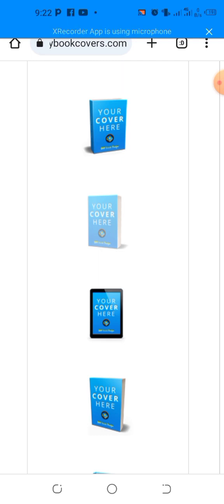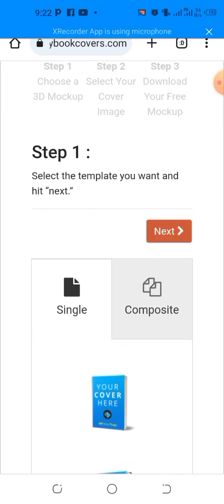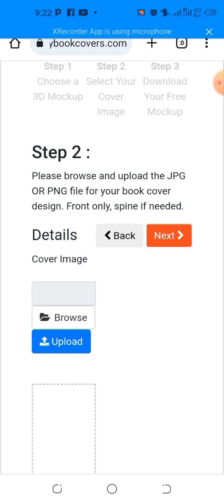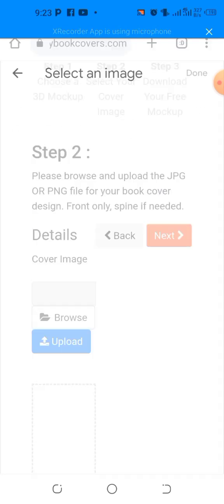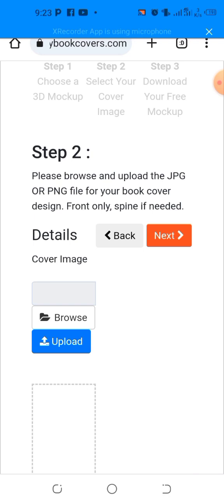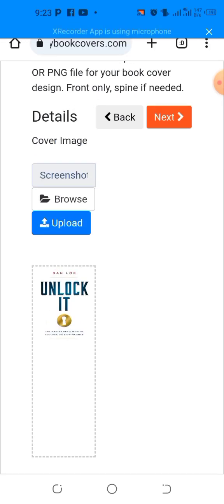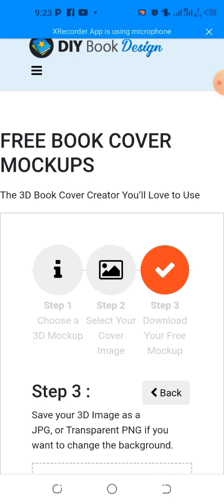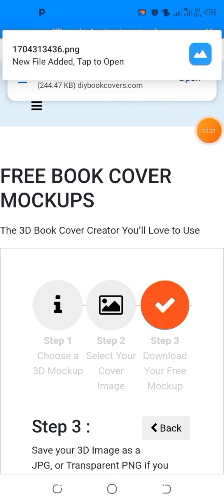Design FREE Book Cover In Two Minutes: How To Design Mock Up/Book Cover For Free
in this short video I explained how to create a very simple and professional eBook cover or mock up using a secret website. after watching this video, you will create your first Igbo cover in 2 minutes.

Graphic design for books

Cover art creation

Book cover trends

DIY book covers

Professional cover design

Typography in book covers

Visual storytelling on covers

eBook cover design

Print book covers

Illustration in book covers

Photoshop for book covers

Best book cover designs

Creative book cover ideas

Author branding through covers

Color psychology in cover design

Book cover layout

Book cover mockups

Minimalist book covers

Genre-specific cover design

Book marketing through covers

Cover design tools

Custom book covers

Book cover dimensions

Impactful cover images

Elements of a successful book cover

Book cover design software

DIY vs professional design

Cover design mistakes to avoid

Book cover design inspiration

Eye-catching cover fonts

Series cover consistency

Historical fiction cover design

Mystery/thriller cover trends

Romance book covers

Sci-fi/fantasy cover art

Non-fiction cover design

Young adult book covers

Children's book cover ideas

Cover design for self-published authors

Book cover color schemes

3D book cover effects

Book cover critique

Book cover layout tips

Unique cover design elements

Book cover design process

Book cover design cost

Timeless vs trendy covers

Cover design for different formats

Behind-the-scenes of a book cover designer